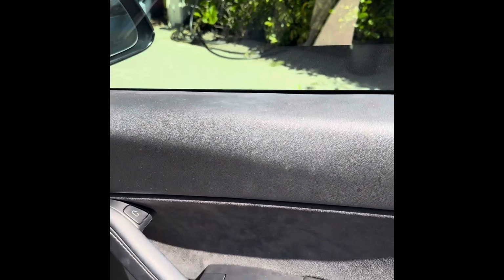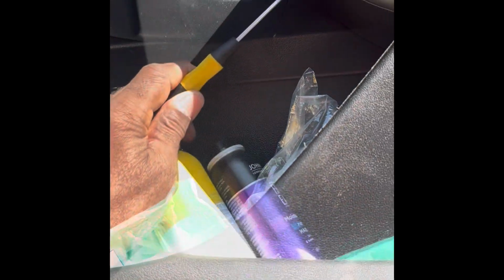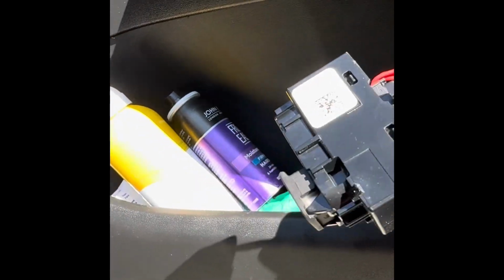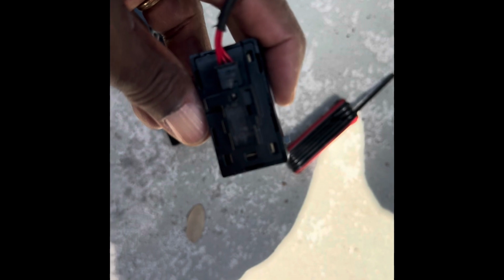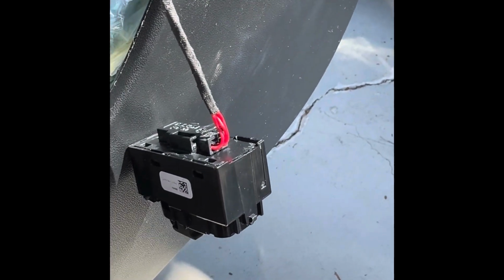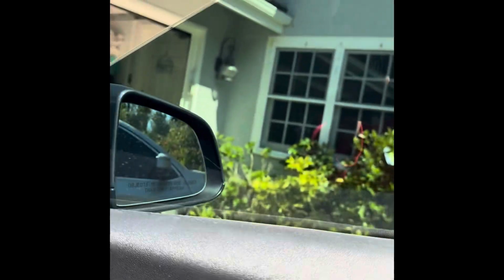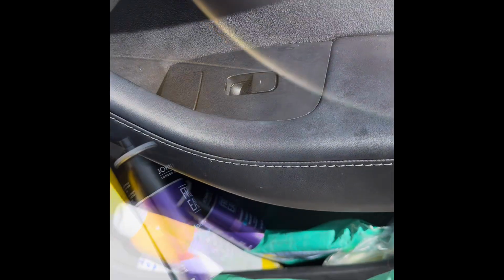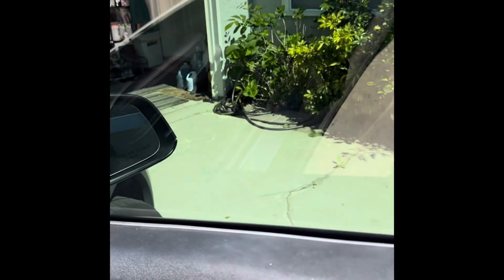Replace Tesla Y 2022 Right Front Window Switch